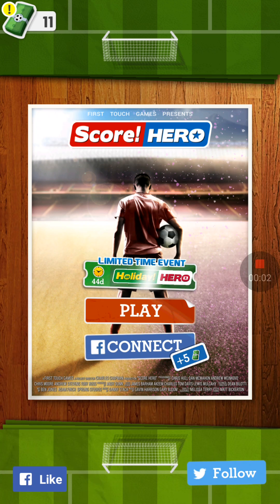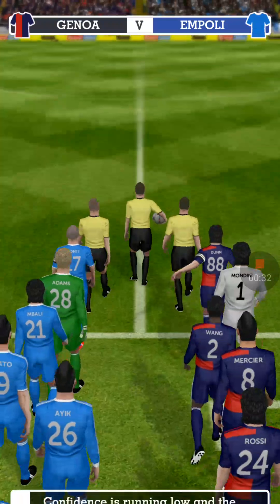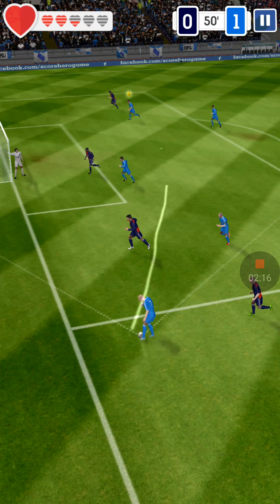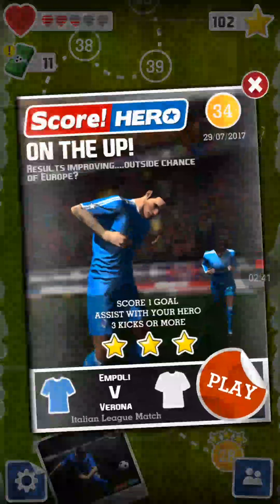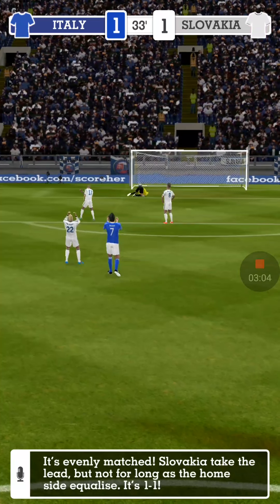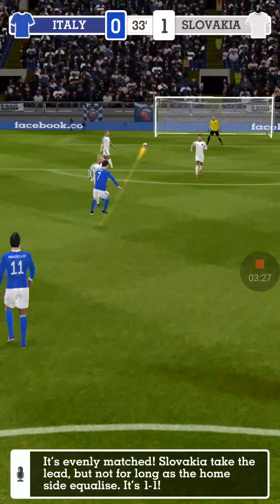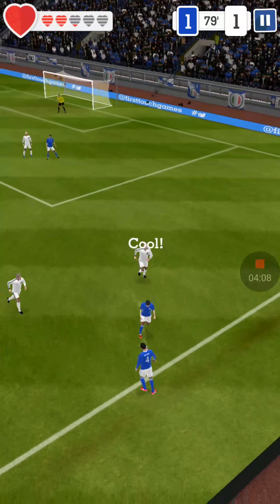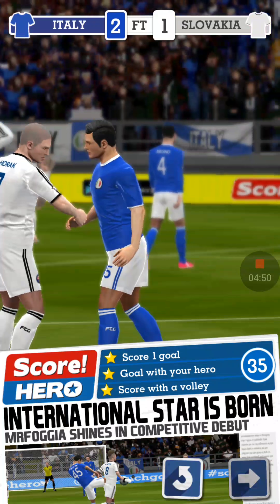MrFoggia Score!Hero Episode 13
Very popular football game on both IOS and Android.

This game has won awards and Editors choice on both IOS and Android.

Creater of the games First Touch Game Limited